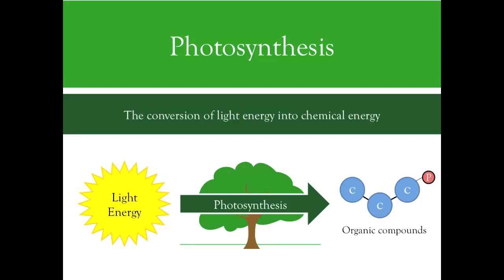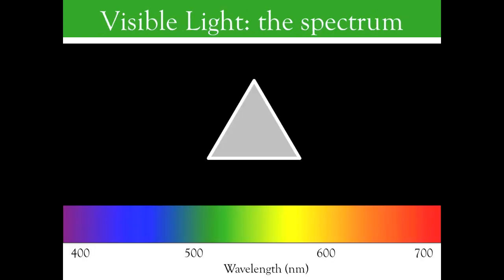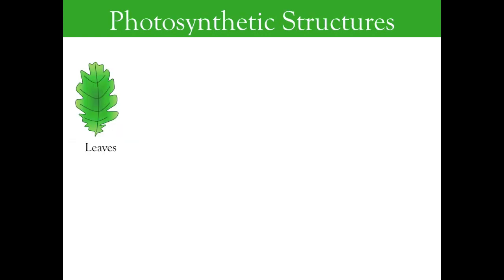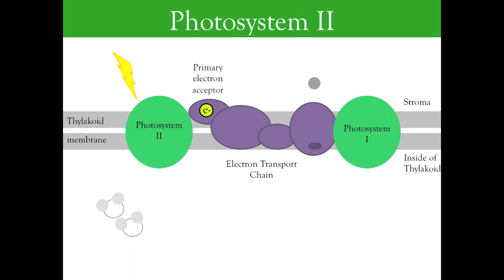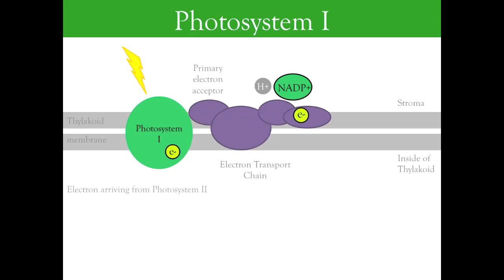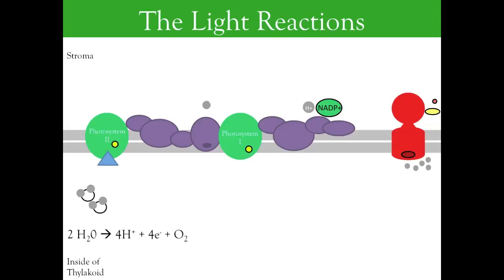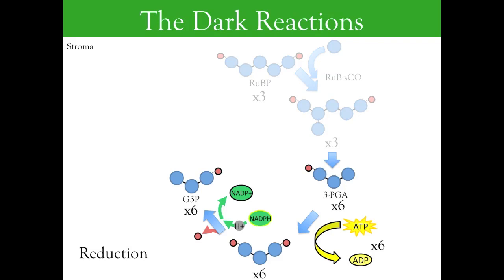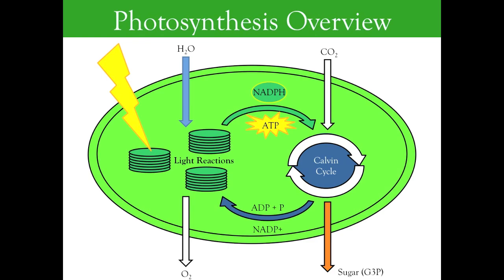Photosynthesis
This video describes the process of photosynthesis. Topics include the light reactions, the Calvin cycle, and a general overview of this important process.